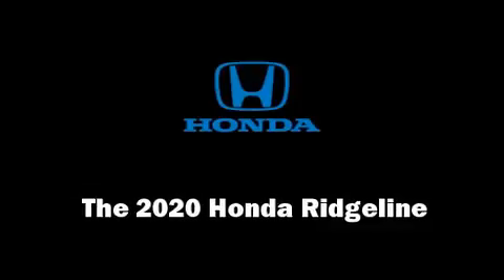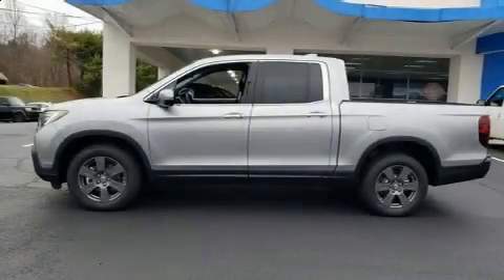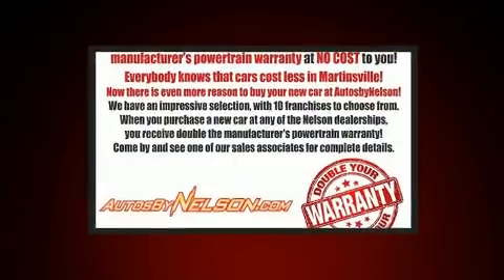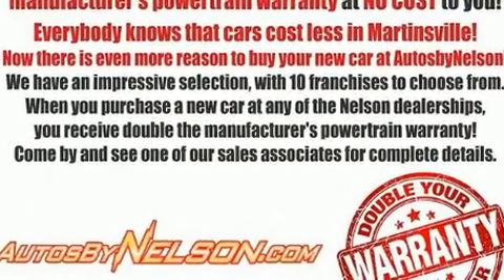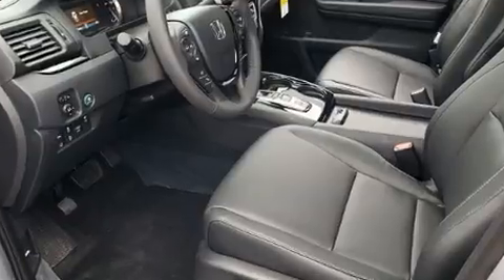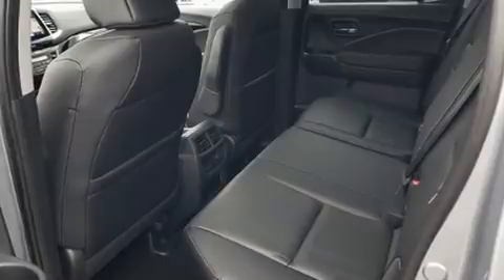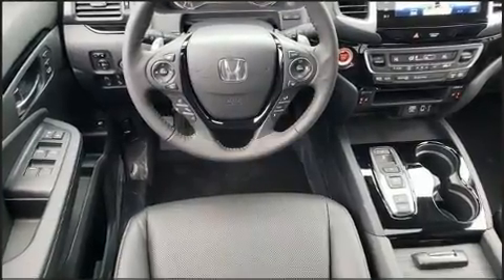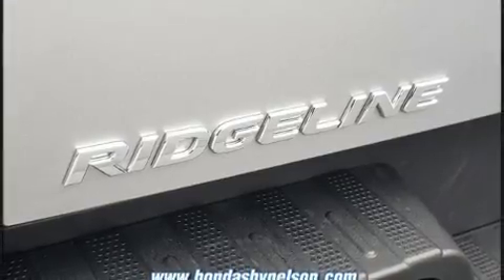2020 Honda Ridgeline RTL-E in Martinsville, VA 24112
Nelson Honda
2500 Greensboro Road

Climb inside the 2020 Honda Ridgeline. This 4 door, 5 passenger truck will allow you to take command of the road with confidence! It features an automatic transmission, all-wheel drive, and a 3.5 liter 6 cylinder engine. Top features include heated front seats, leather upholstery, variably intermittent wipers, lane departure warning, power windows, a trailer hitch, a bedliner, and seat memory. For drivers who enjoy the natural environment, a power moon roof allows an infusion of fresh air. Audio features include an AM/FM radio, steering wheel mounted audio controls, and 8 speakers, providing excellent sound throughout the cabin. Side curtain airbags deploy in extreme circumstances, shielding you and your passengers from collision forces. Our sales reps are extremely helpful & knowledgeable. They'll work with you to find the right vehicle at a price you can afford.